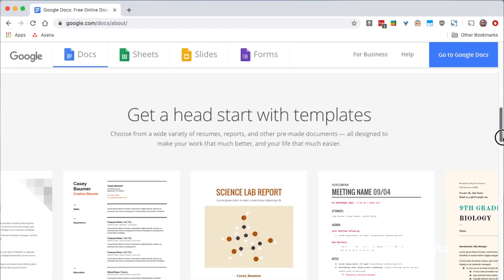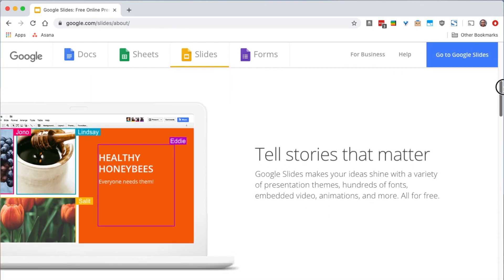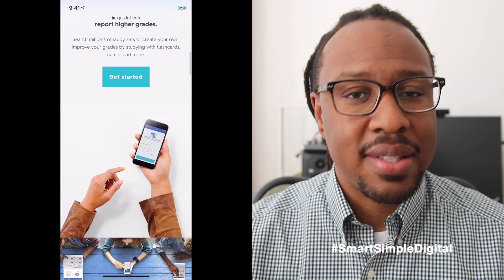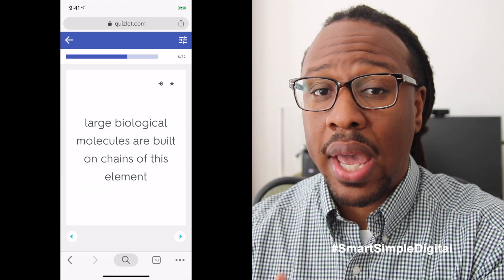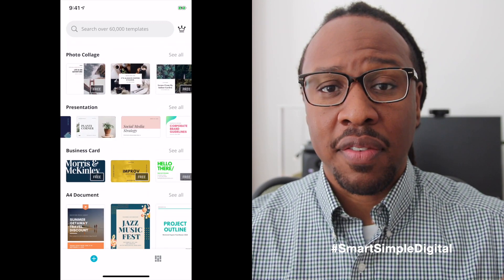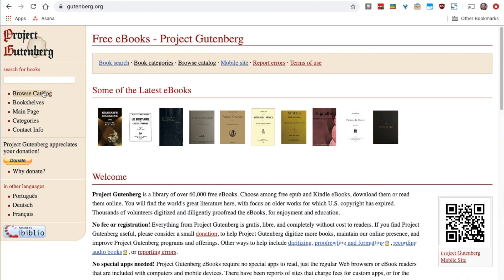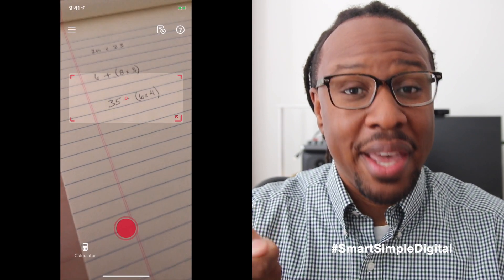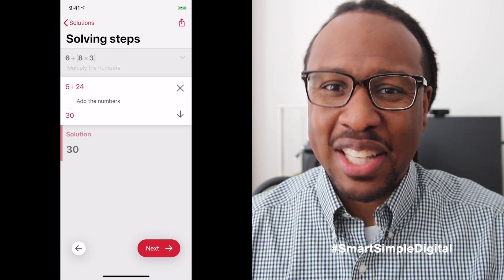5 Back-To-School Apps for Students, Teachers, and Parents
These 5 digital tools may certainly come in handy for you and the students in your lives this school year.  Take note.

-Google Apps (Docs, Sheets, and Slides)
-Quizlet
-Canva
-Project Gutenberg
-PhotoMath